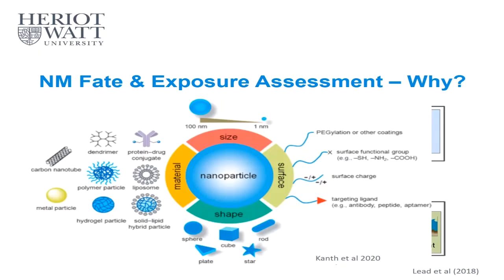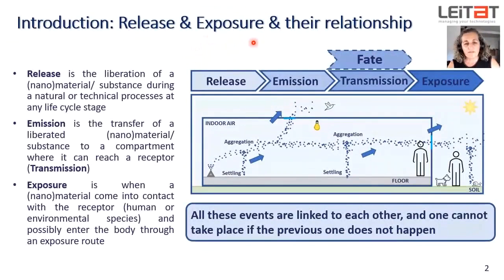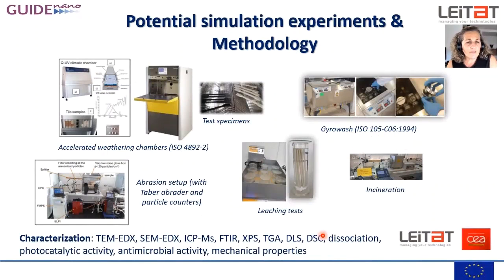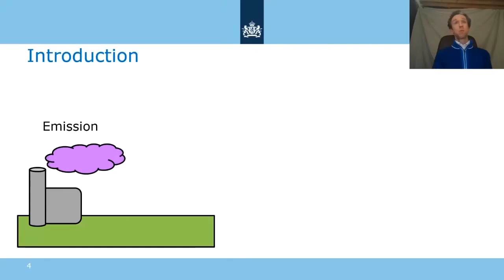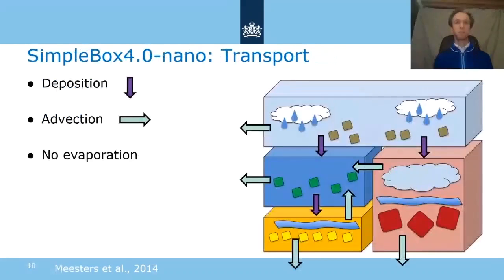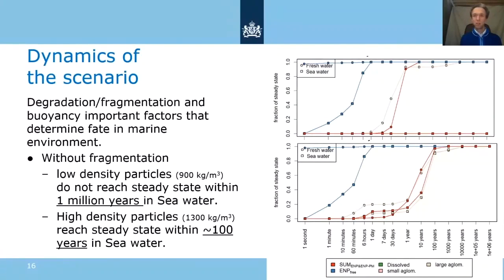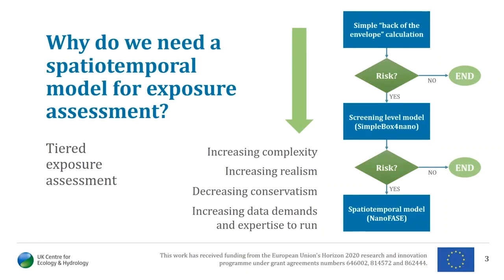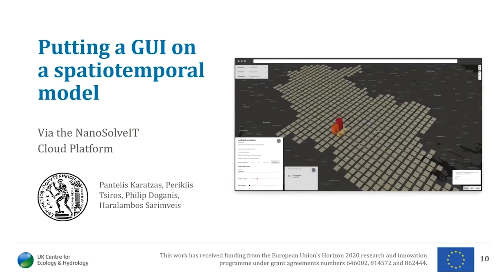Teresa Fernandes, Socorro Vazquez, Sam Harrison, Joris Quik - Fate & Exposure Assessment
Speakers:
Teresa Fernandes, Heriot-Watt University
Socorro Vazquez, LEITAT Technological Center
Sam Harrison, UK Centre for Ecology & Hydrology
Joris Quik, RIVM National Institute for Public Health and the Environment

This session will focus on recent developments in the assessment of fate of exposure of nanomaterials. We will discuss how to use the basic information on nanomaterial exposure scenarios description to determine the likelihood & route of exposure, and how we can use this information in the assessment and management of exposure to nanomaterials. We will then progress to provide some information on how to use models to perform nanomaterial environmental exposure assessment, explain what these models are, what they include, why they are useful and the different levels of complexity, to make them more realistic and reflecting environmental reality. During this session you will be able to try for yourself some of our models, input some real data, and analyse the results. The discussion and final conclusions will be led by the presenters